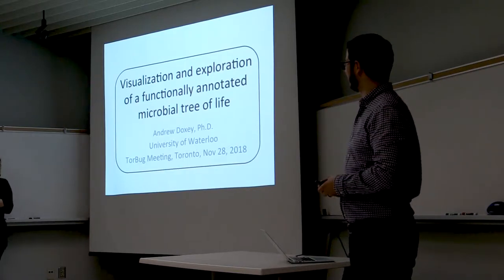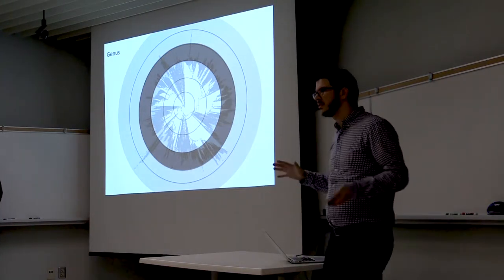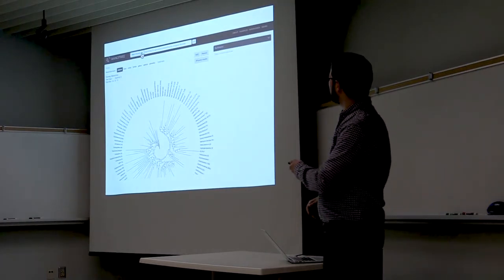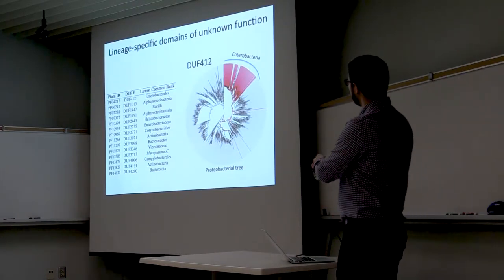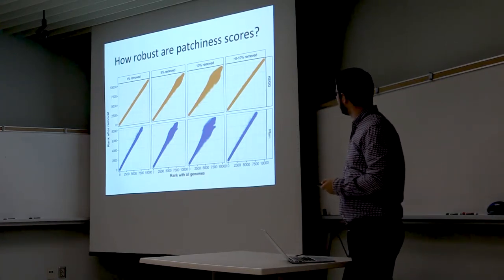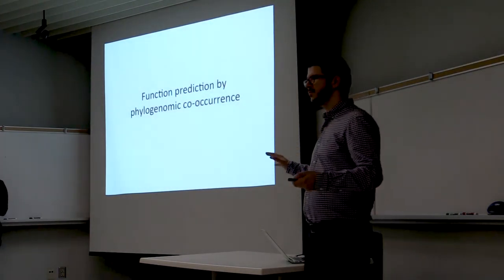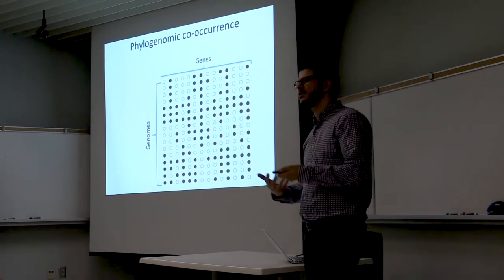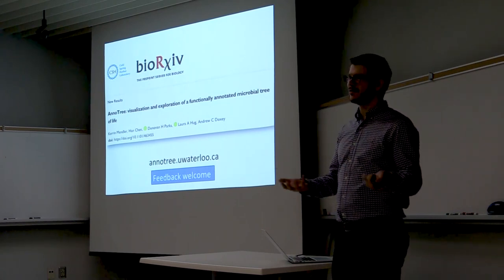Andrew Doxey- TorBUG Talk - November 28, 2018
AnnoTree: visualization and exploration of a functionally annotated microbial tree of life